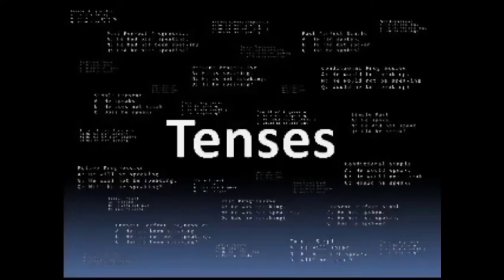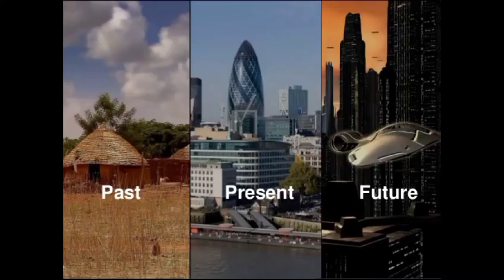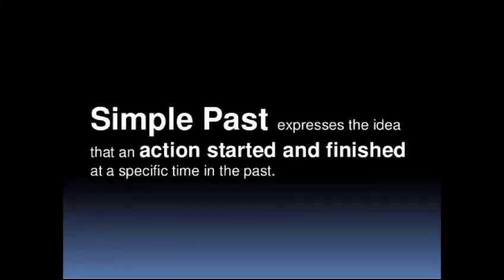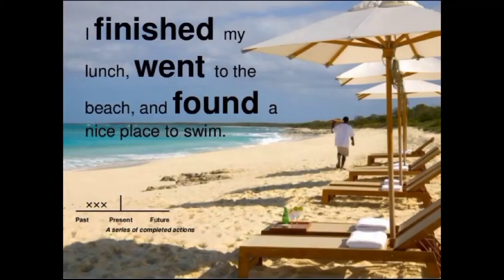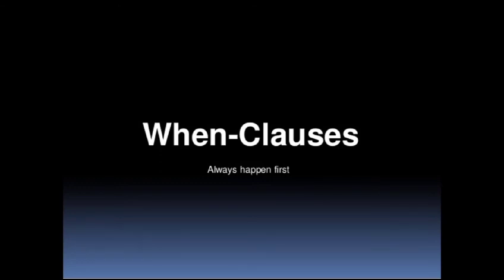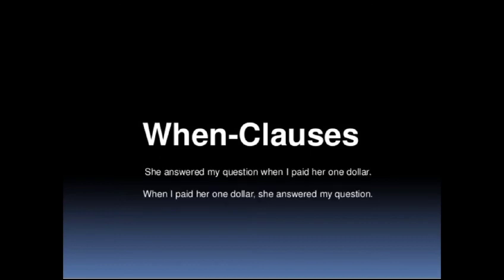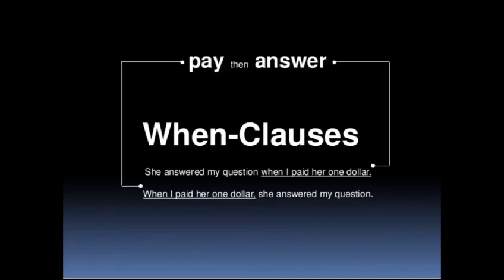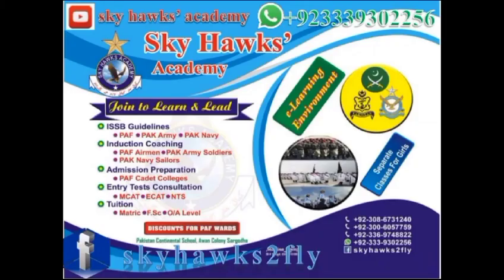𝗘𝗻𝗴𝗹𝗶𝘀𝗵 𝗚𝗿𝗮𝗺𝗺𝗮𝗿: 𝗣𝗿𝗲𝘀𝗲𝗻𝘁, 𝗣𝗮𝘀𝘁 & 𝗙𝘂𝘁𝘂𝗿𝗲| 𝗕𝗮𝘀𝗶𝗰 𝗧𝗵𝗿𝗲𝗲 𝗧𝗲𝗻𝘀𝗲𝘀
📚 Welcome to our in-depth lecture on mastering the fundamental aspects of English grammar! In this video, we'll dive into the essential foundation of verb tenses, focusing on the basic three tenses: Past, Present, and Future. Whether you're a beginner looking to build a solid grammar base or someone seeking a refresher, this lecture is tailored just for you.

🔍 TOPICS COVERED:

Clear explanations of Past, Present, and Future tenses
Conjugation of verbs in each tense
Practical exercises to reinforce your learning
Let's embark on this grammatical journey together and enhance your English language skills! 🚀✨